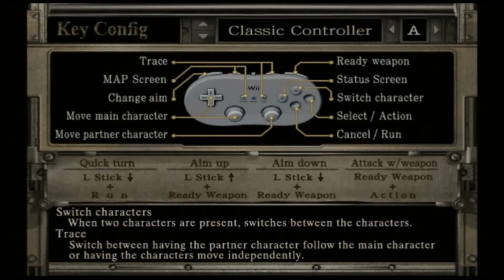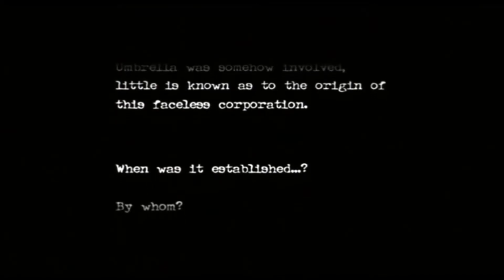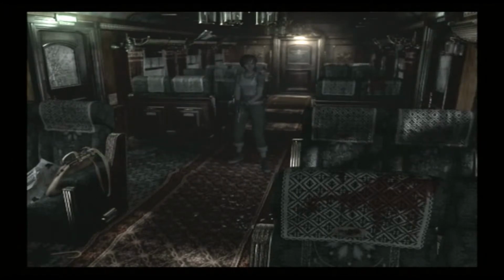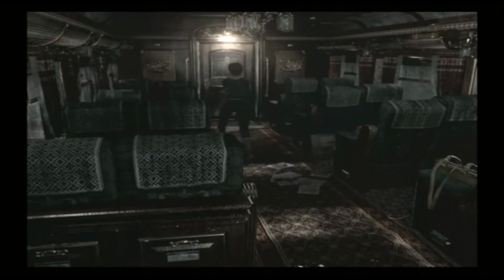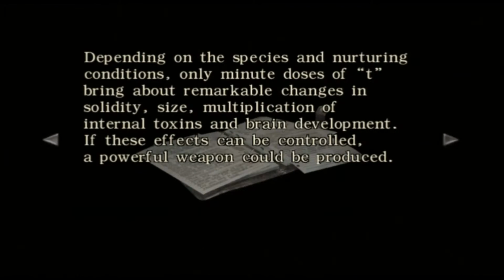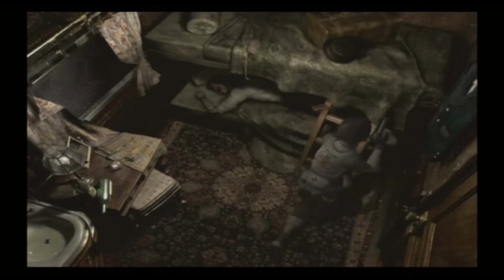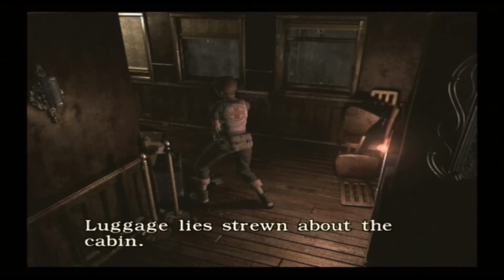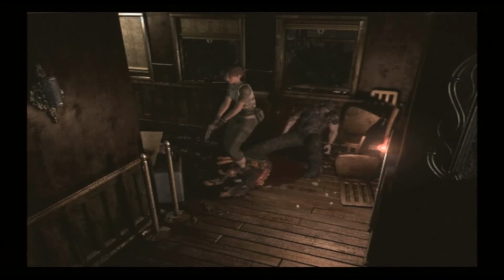Lets Play Resident Evil Zero (WII) Part 1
Hello all, So my friends its time to take the train to hell, Are you coming with me ?